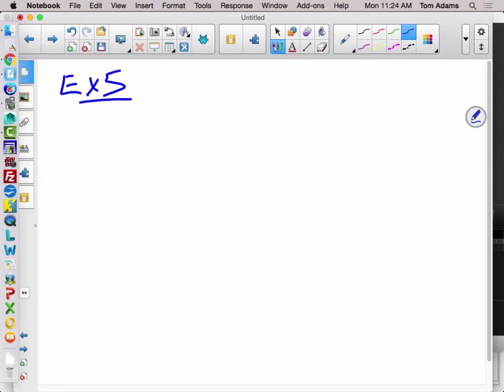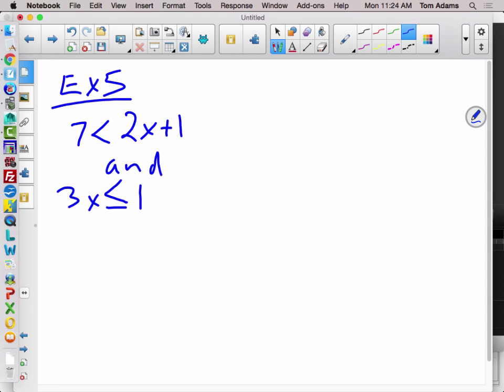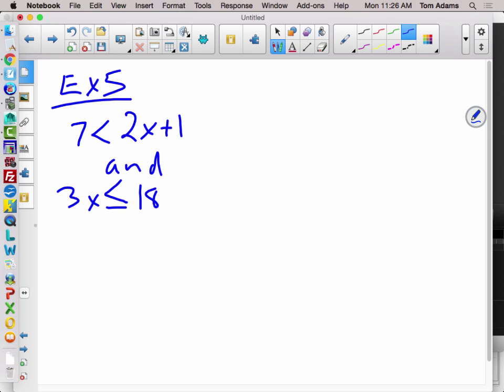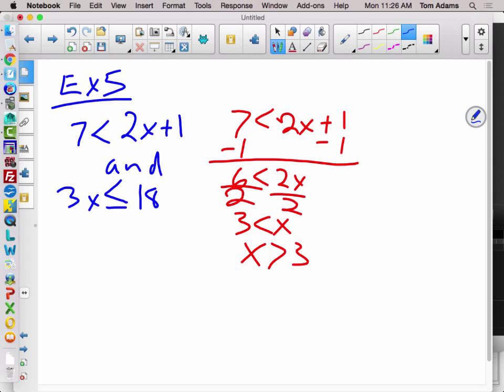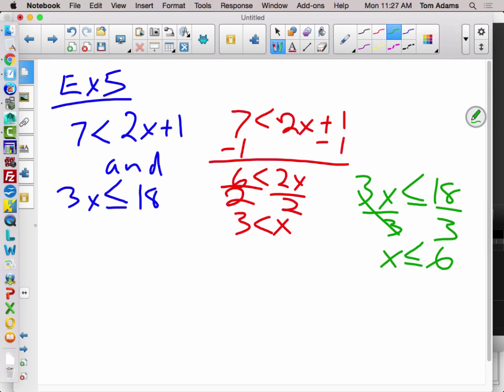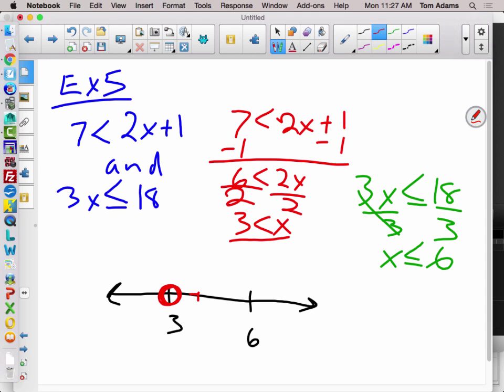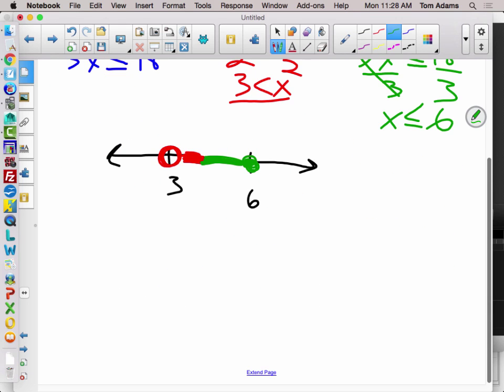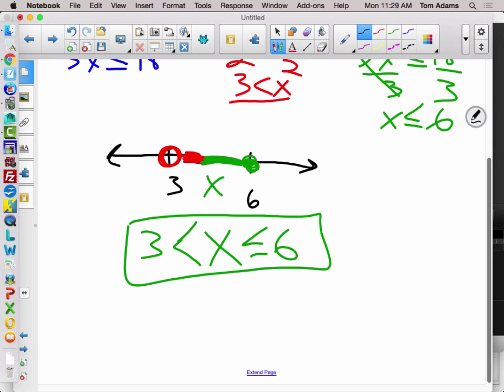Algebra II 1.5 Solving Inequalities Example 5